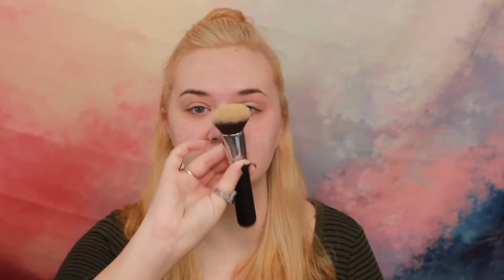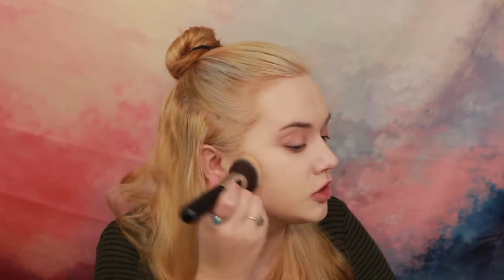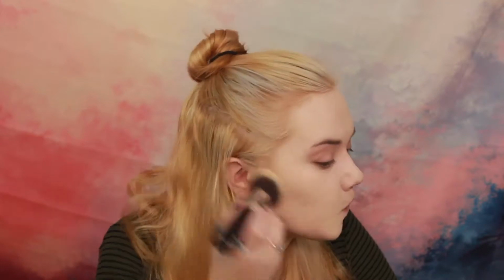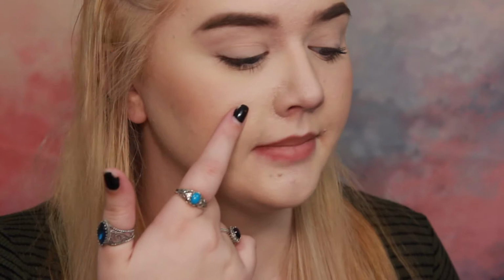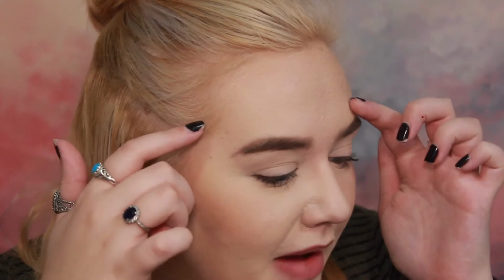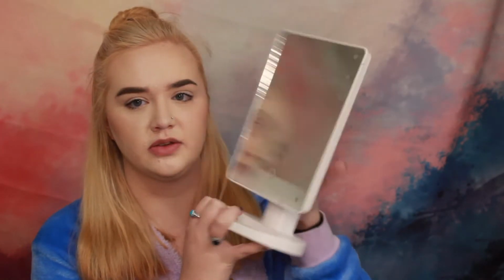MAYBELLINE 24 HOUR FOUNDATION | CHECK IN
Also, comment any videos you'd like to see from me.

All products mentioned will be listed below

Products used:
Tonymoly cucumber water gel (magic food)
Revlon photoready pore reducing primer
NYX pore filler
Maybelline superstay 24 hour foundation (fair porcelain)
Makeup revolution concealer (c1)
Catrice concealer (005 light natural)
Maybelline fit me powder (05 fair)
Rimmel stay matte (001 transparent)
Profusion brows